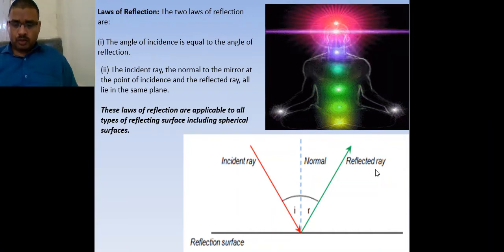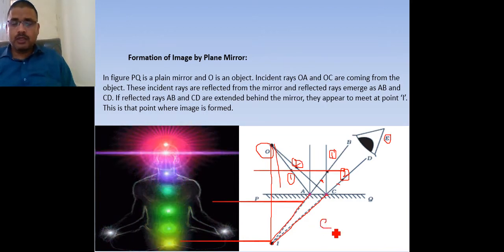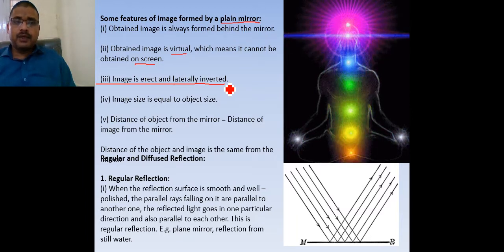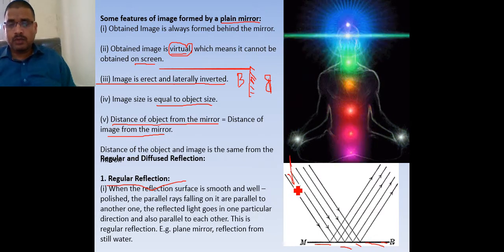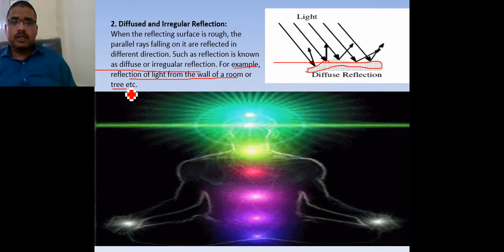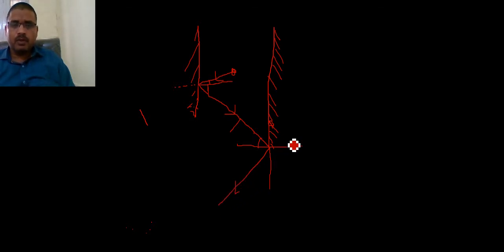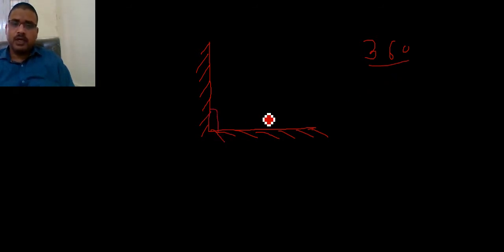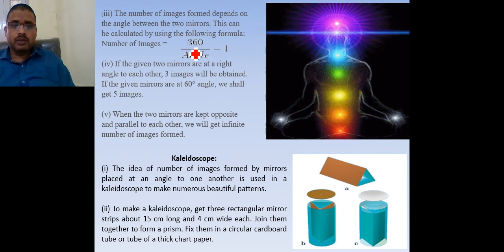Class 8 Science Light Part 2